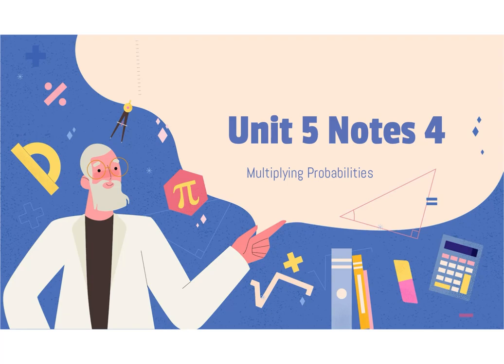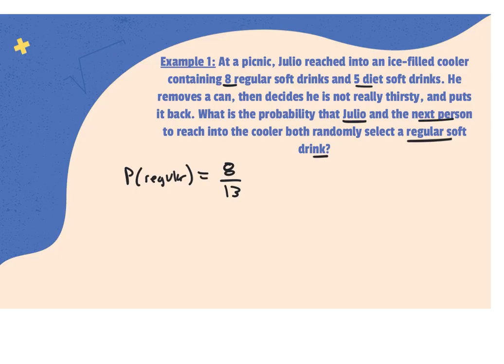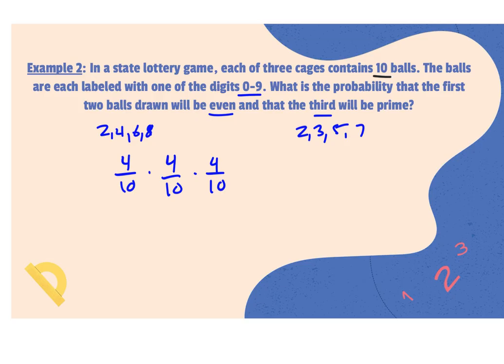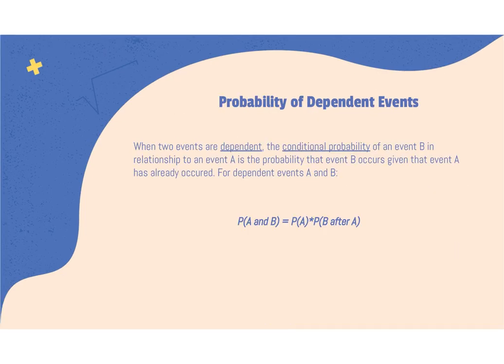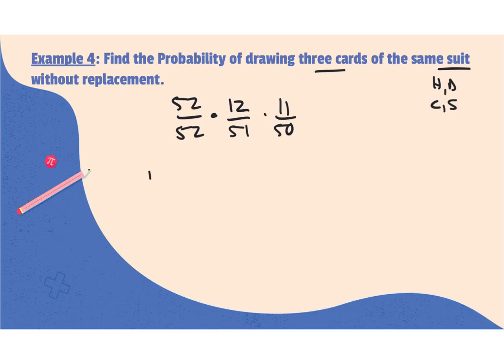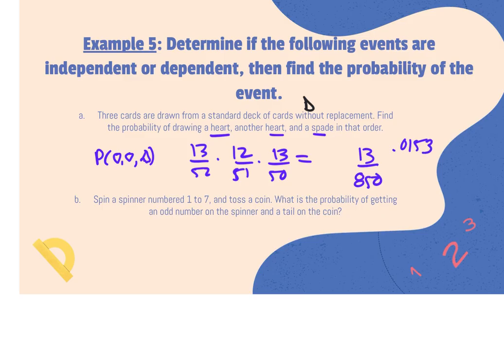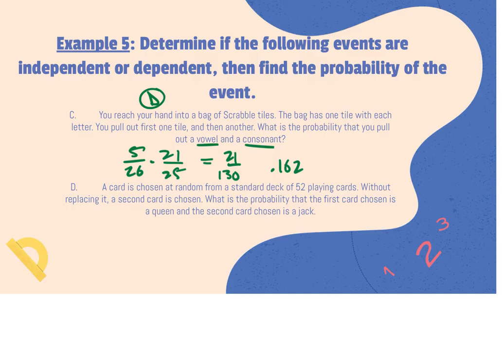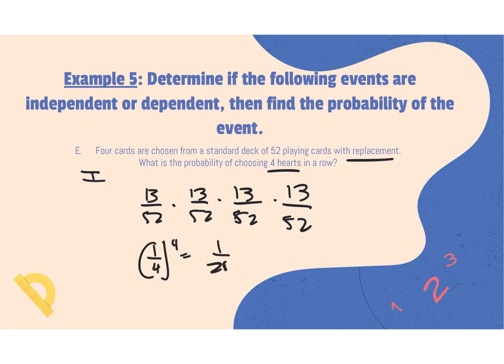Unit 5 Notes 4 Multiplying Probabilities